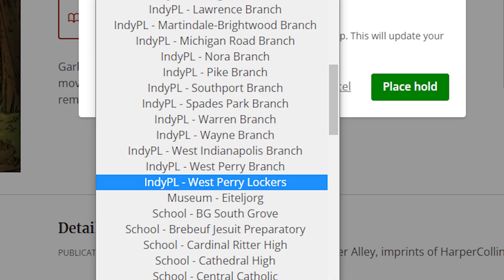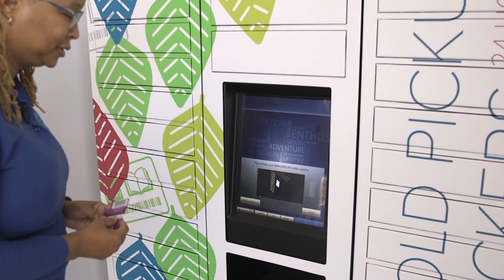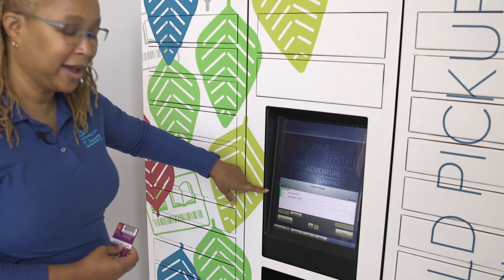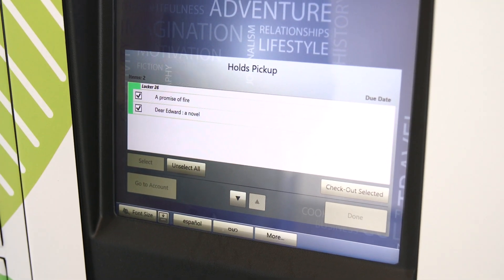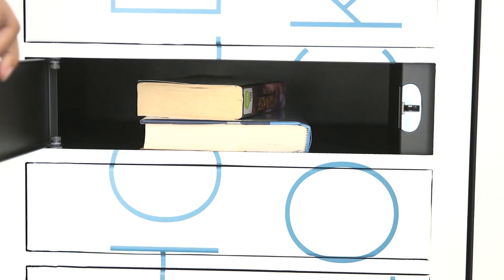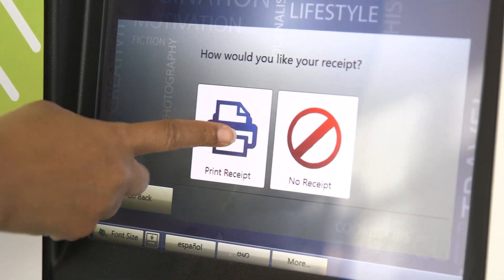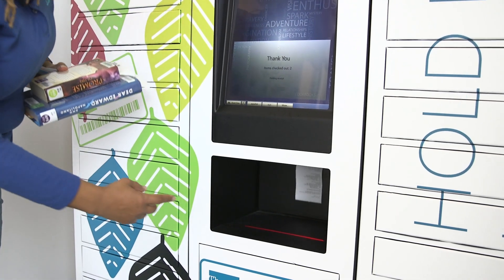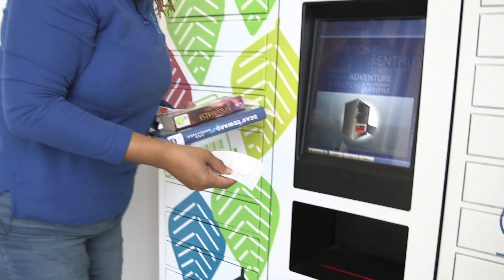Demo for Hold Pickup Lockers at West Perry Branch